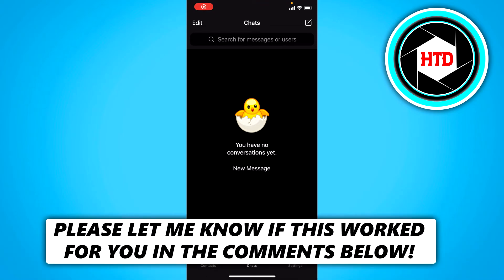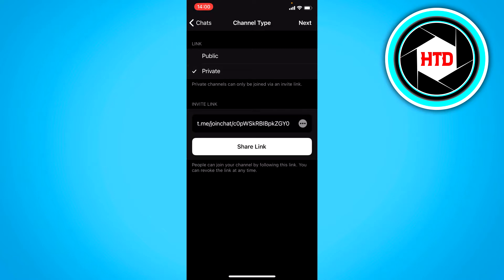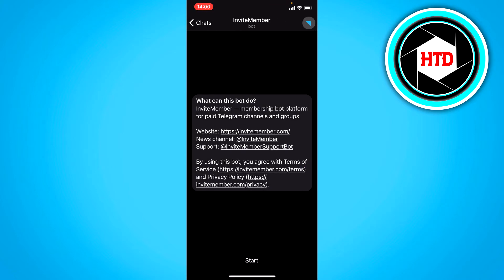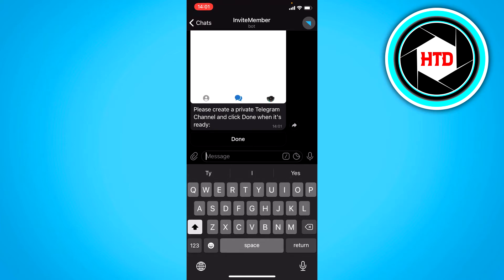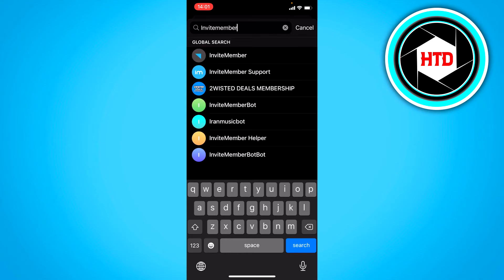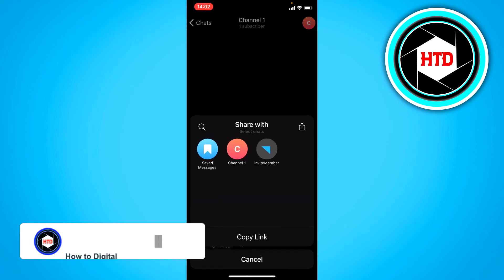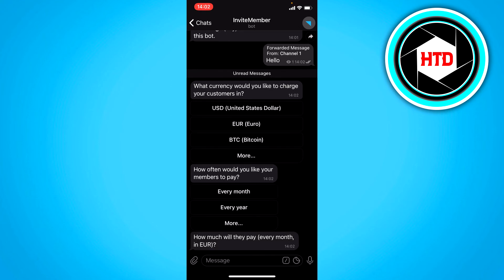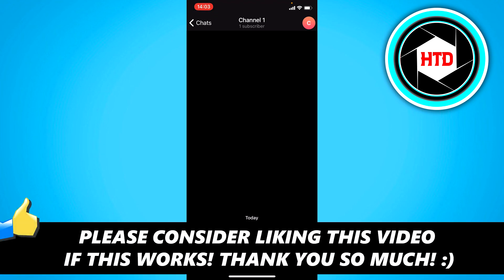How to Create Paid Telegram Channel (2025)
Learn How to Create Paid Telegram Channel